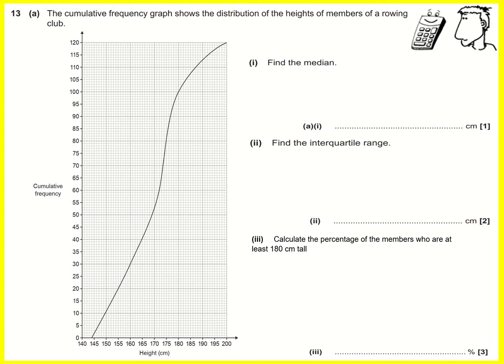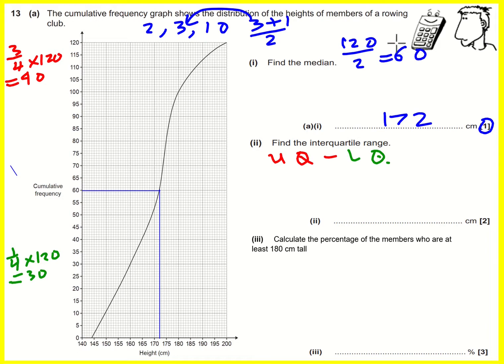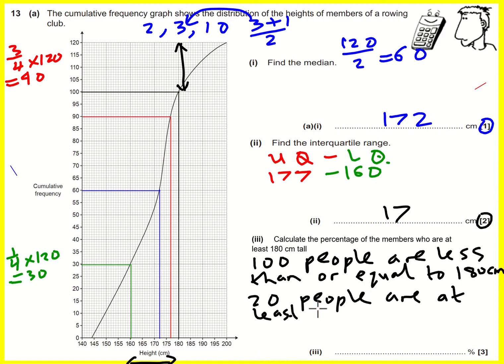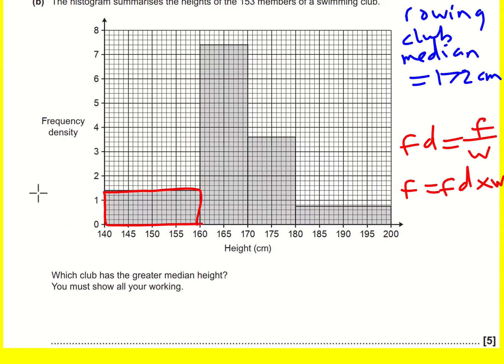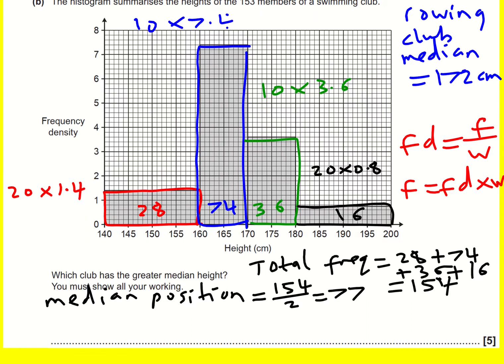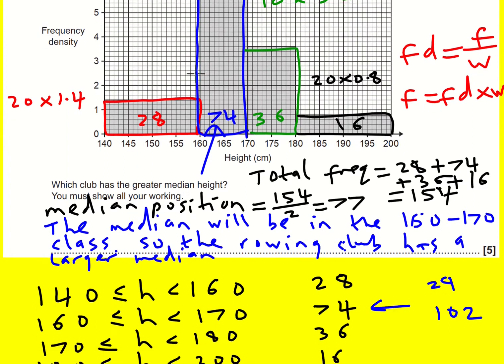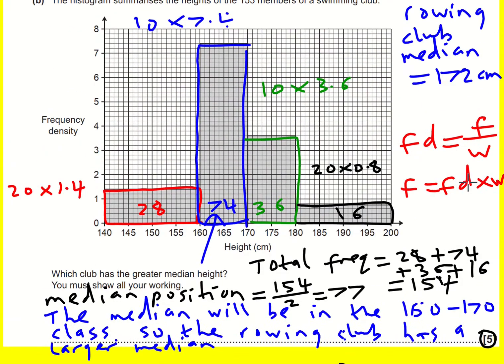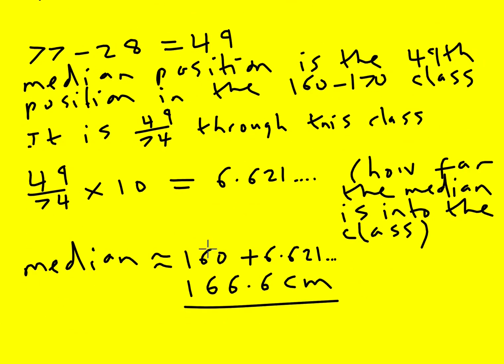GCSE OCR Jun 2019 4H q13 cumulative frequency + histograms (Maths: higher tier past paper)